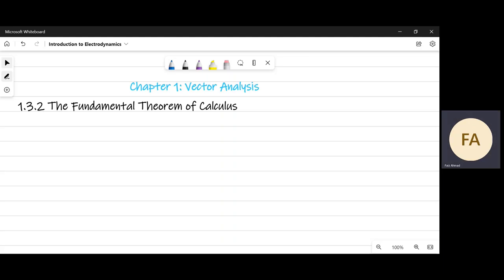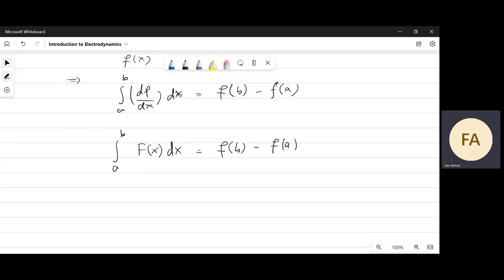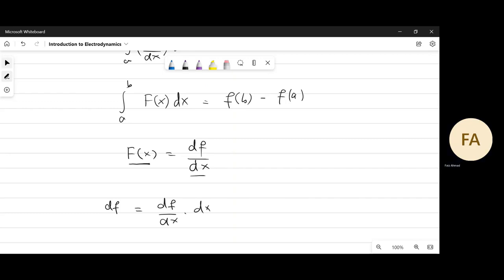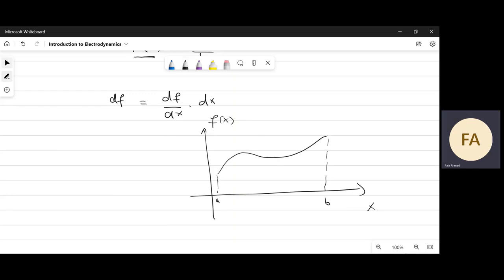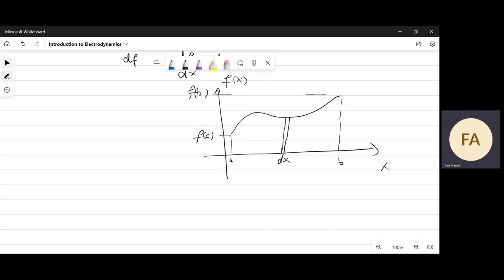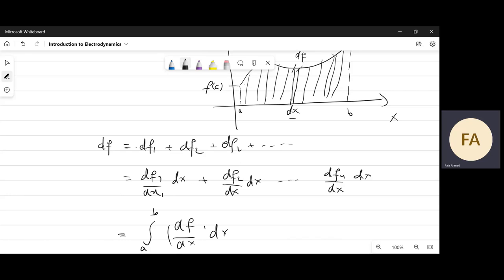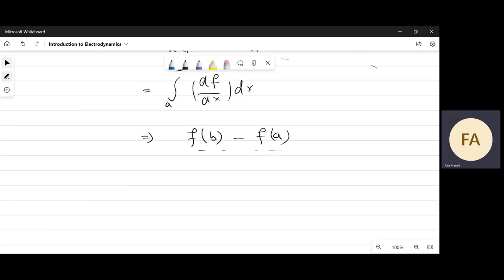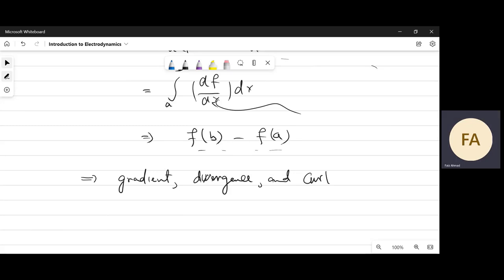The Fundamental Theorem of Calculus, Section 1 3 2